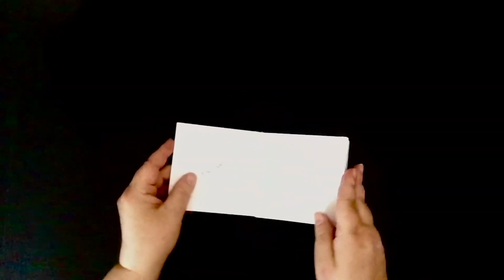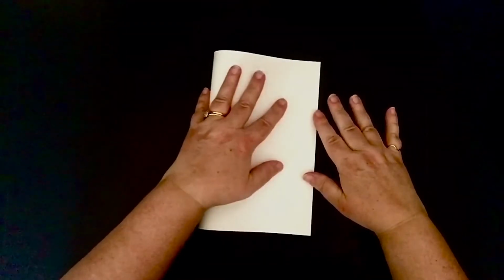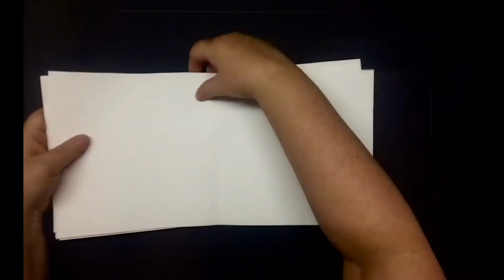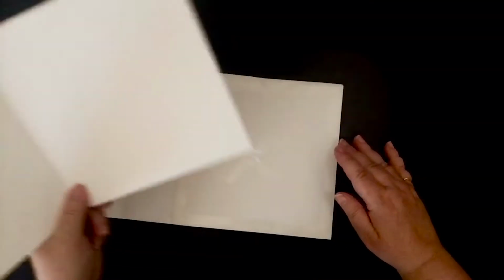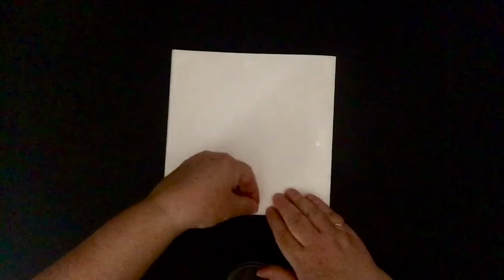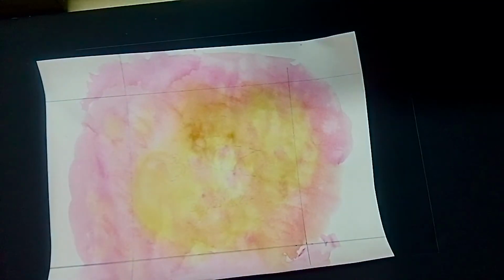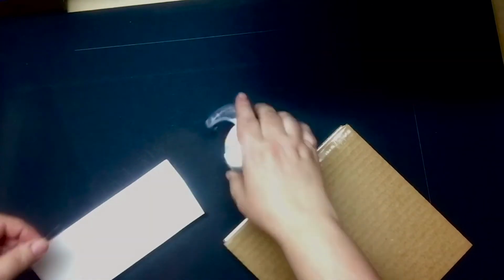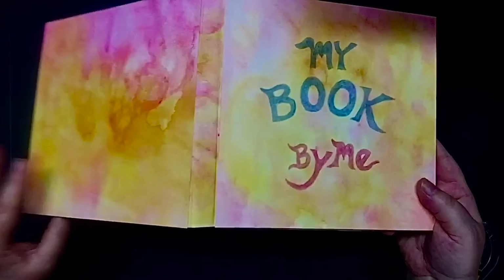Create a memory book with Cat Daniels | Culture Counts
For more Culture Counts videos and information on how the Census affects the arts, history and culture in Somerset County,